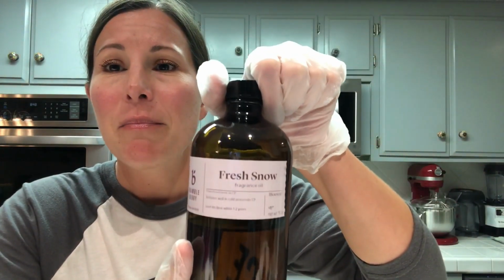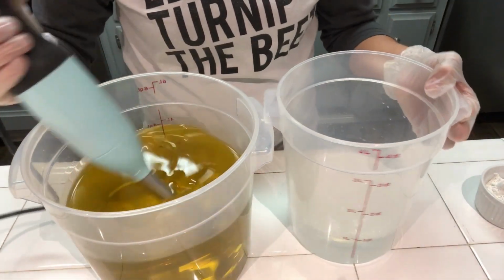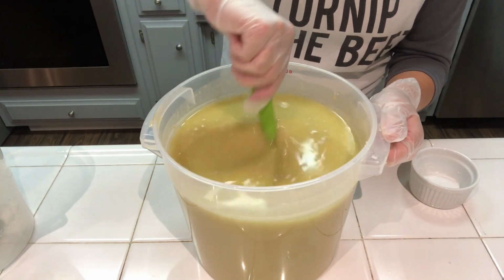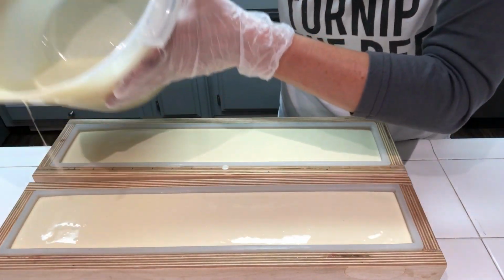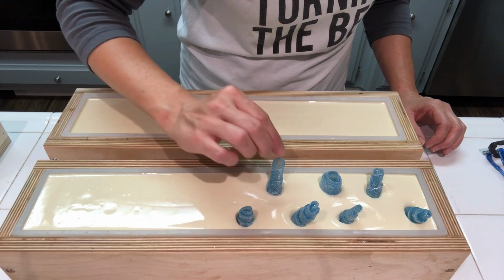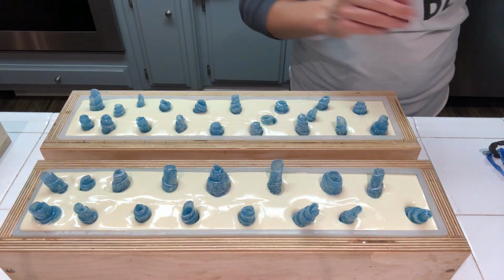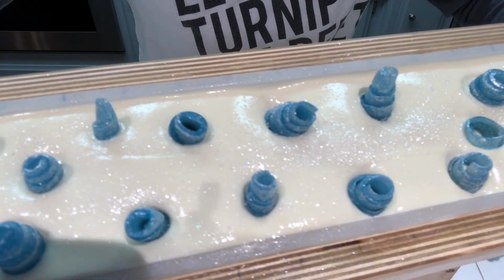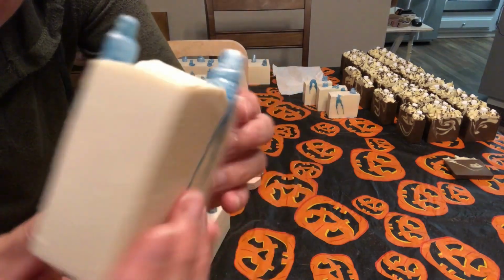How To Make Cold Process Soap with Melt and Pour Embeds (The second soap in my Winter series)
Hello everybody! This is a remake of one of last year's Winter themed soaps! It is called Fresh Snow and it smells absolutely heavenly. In this video, I show you how I make cold process soap using melt and pour embeds.

This soap along with other winter soaps will be released on the website on 11/15 if you are interested in purchasing these or any other products you can find them here on my